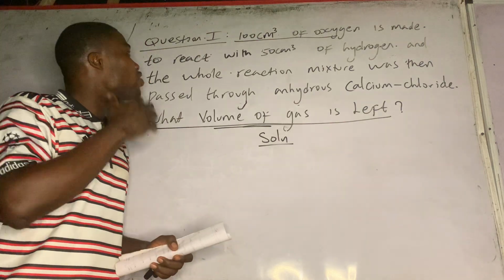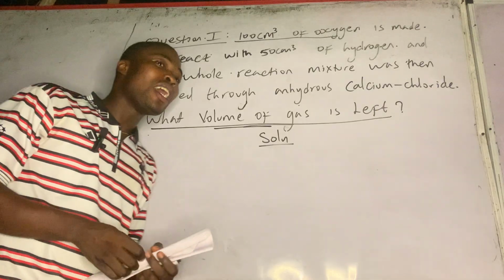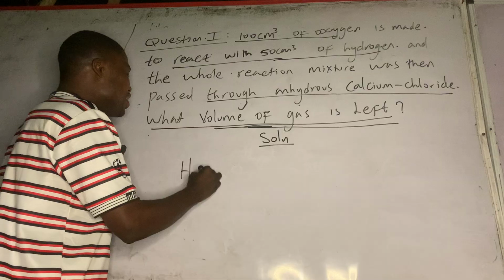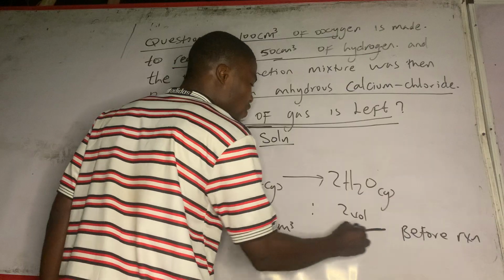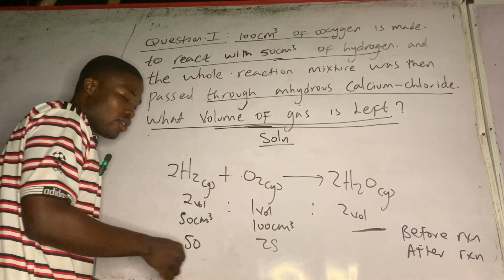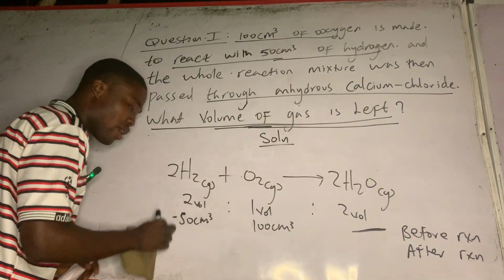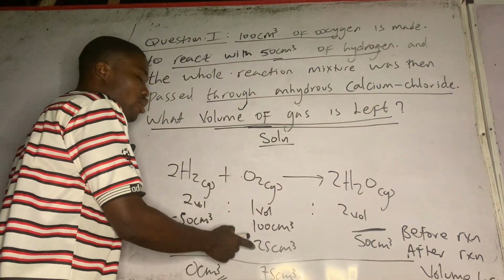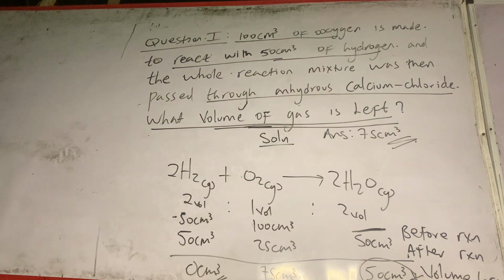Question on Gay-lussac’s law all 2026 jamb candidate should know🔥🔥🔥